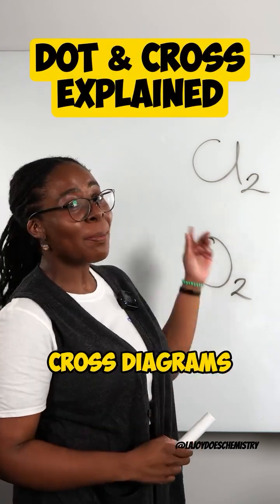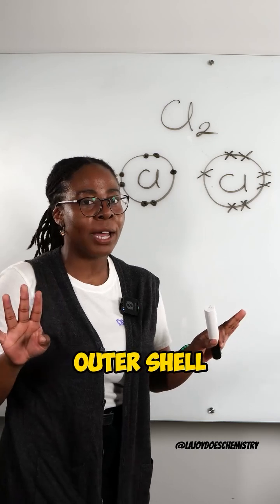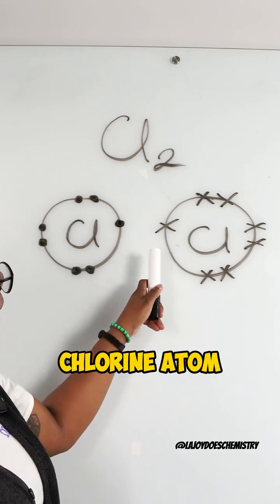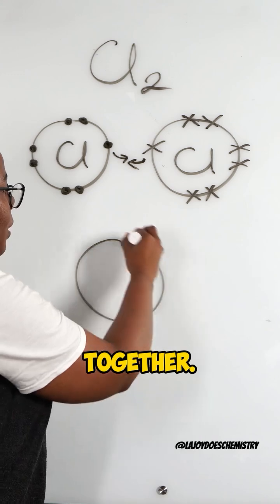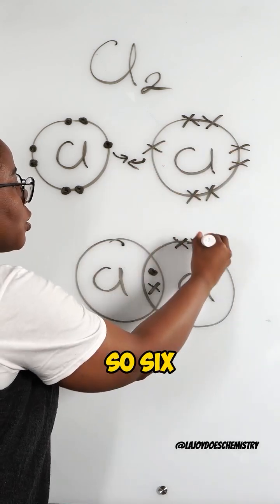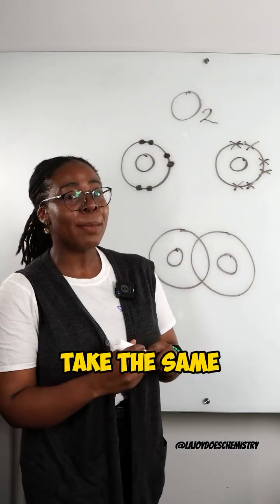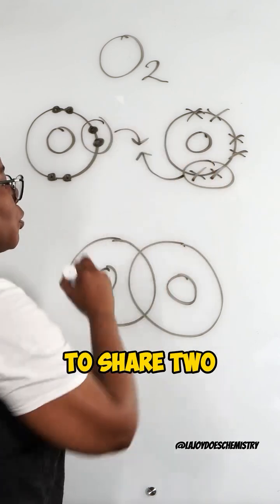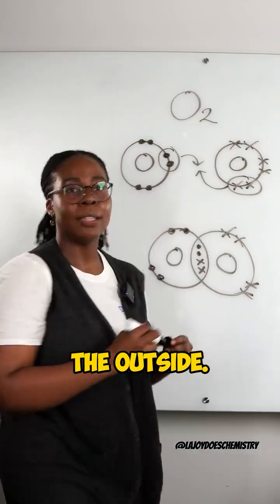Dot And Cross Diagram Explained: Learn The Basics 🧪